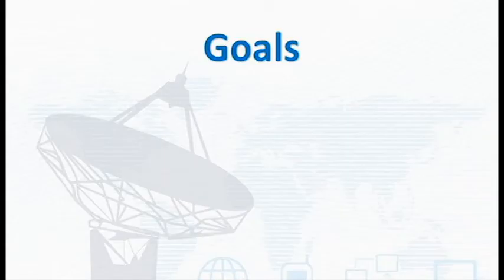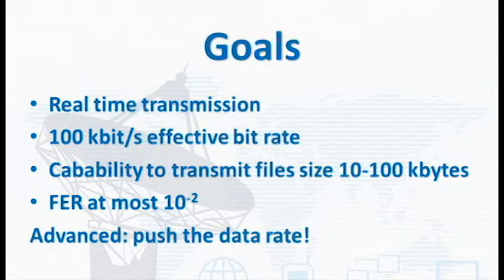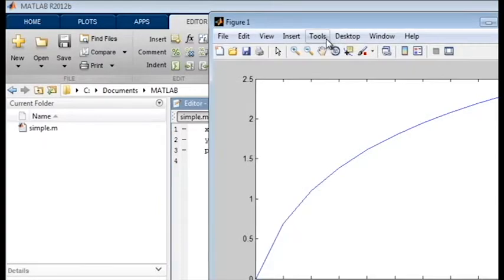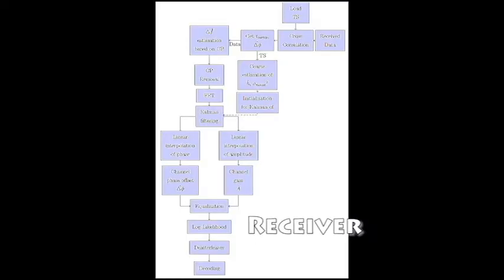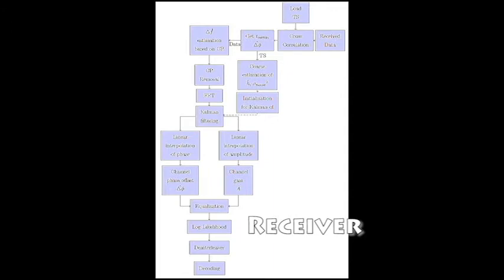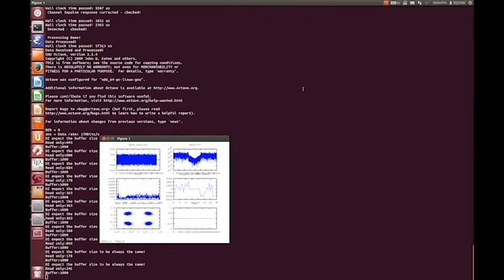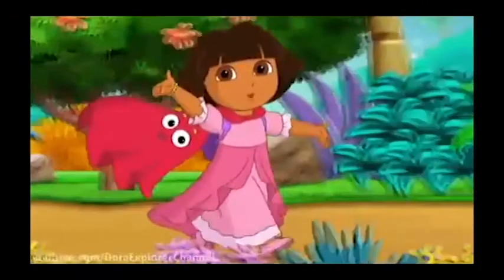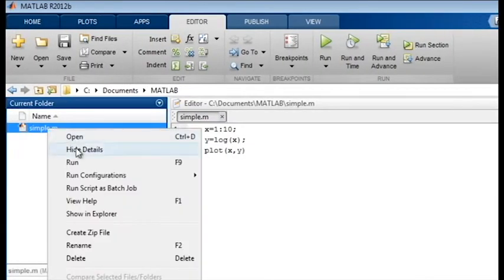60 GHz Communication EQ2440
60 GHz communications system designed for the course EQ2440 on the Royal Institute of Technology KTH.

Correction:
At one point I say Megabytes where it should be Megabits.